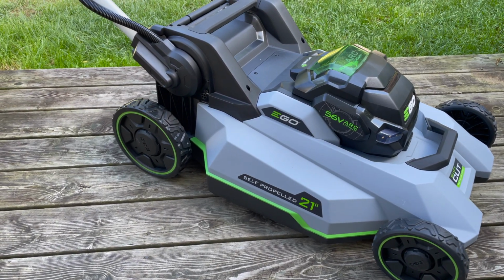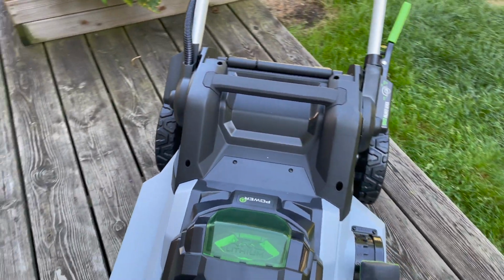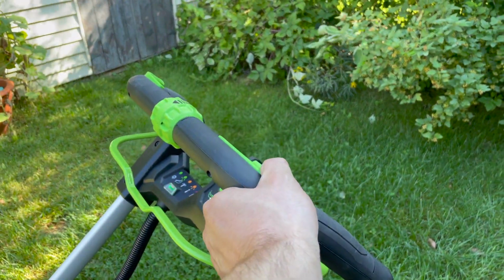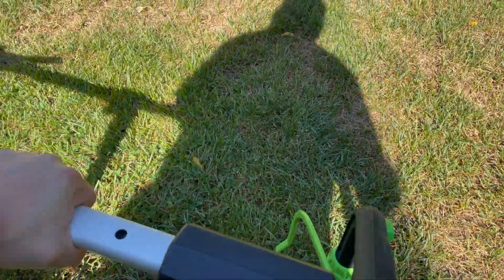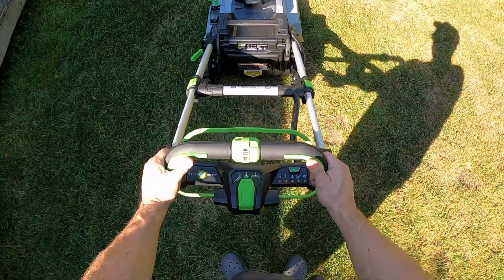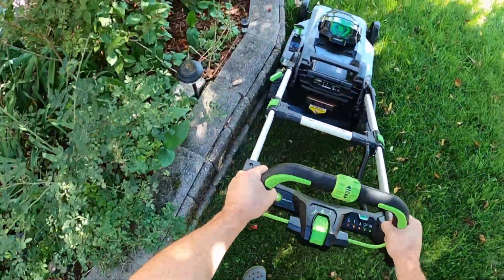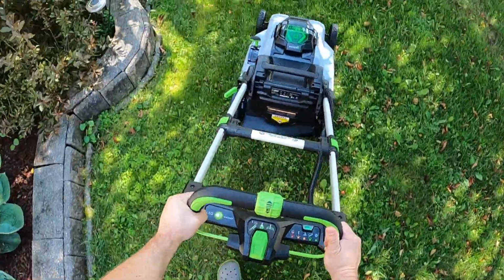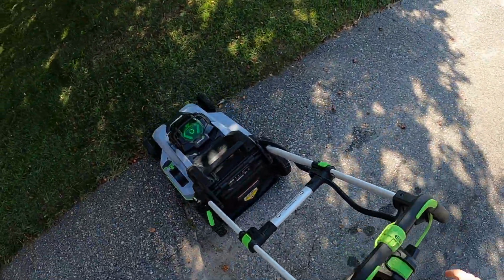EGO Electric Lawn Mower POWER+ 21" SELECT CUT™ (First cut & Overview)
This is a little different I know but I wanted to share my first impression of the fully Electric EGO Brushless ;) lawn mower.